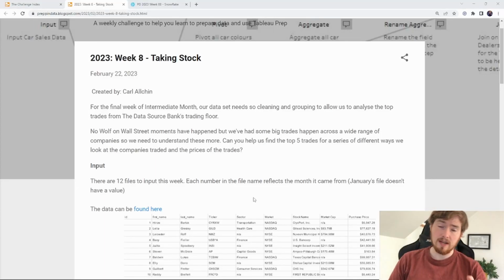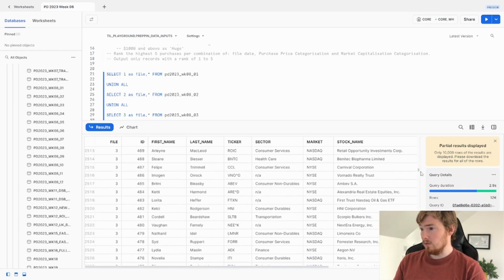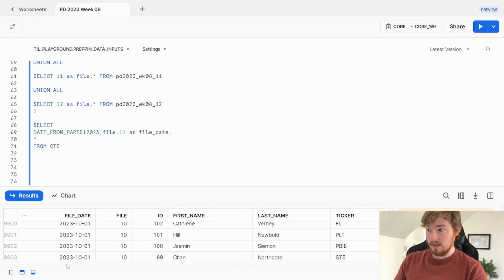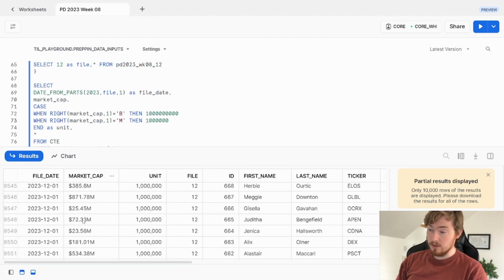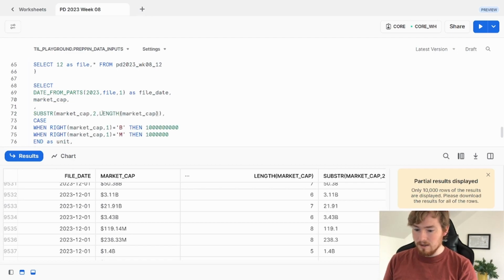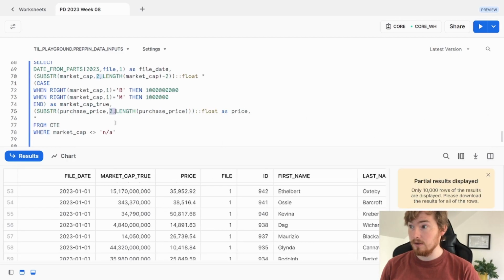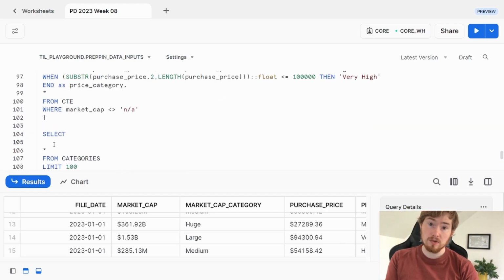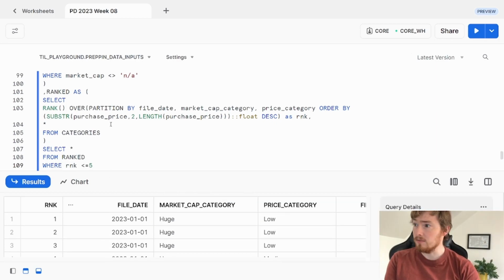Mastering SQL | A Step-by-Step Guide to Preppin' Data 2023, Week 8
Timestamps:
00:00 - Intro
00:25 - UNION ALL the files
01:50 - Create a file date
02:24 - Clean the Market Cap
05:12 - Categorise the Purchase Price
06:22 - Categorise the Market Cap
06:44 - Rank the purchases
07:57 - Filter the purchase ranks
08:23 - Tidy up and Outro

Key Concepts Covered:
1. Convert numerical strings to numbers
2. Case statements
3. Filtering on ranks and window functions